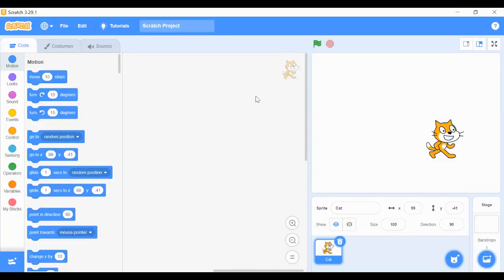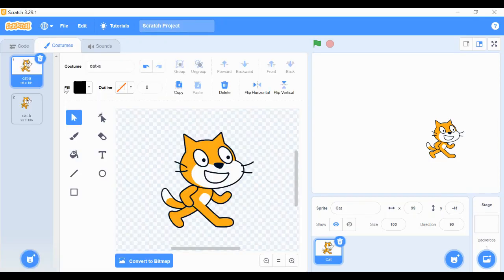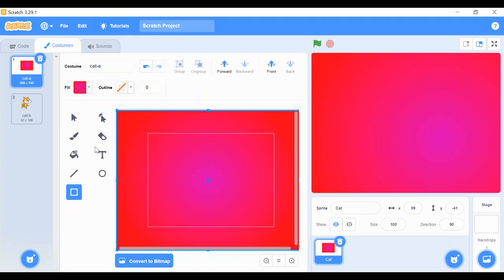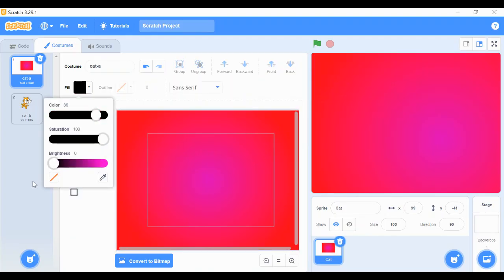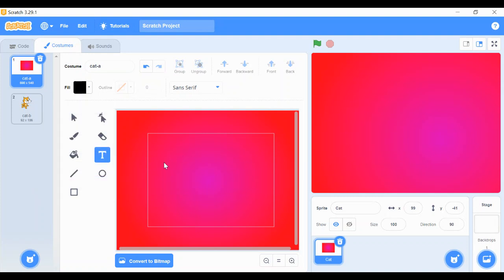how to make a scratch game (part 1)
My first video pls don't radicle it